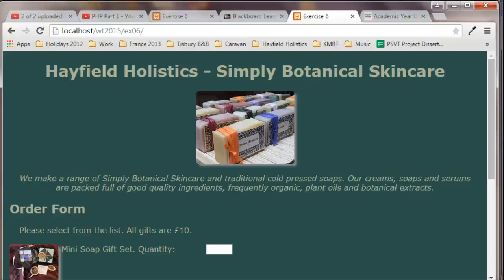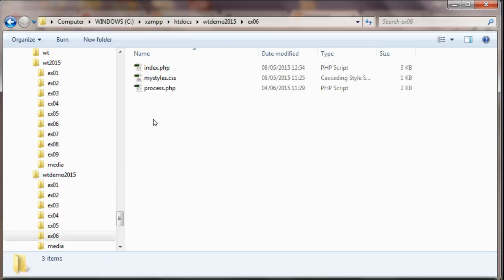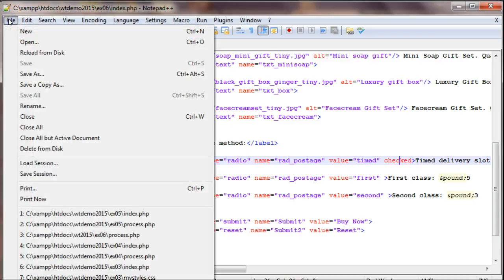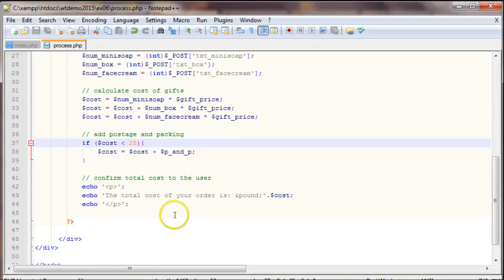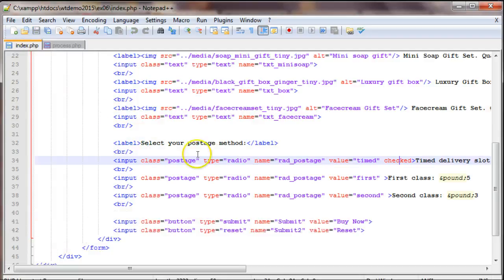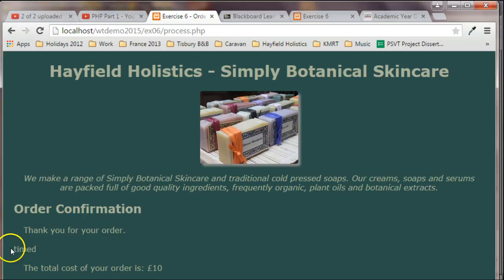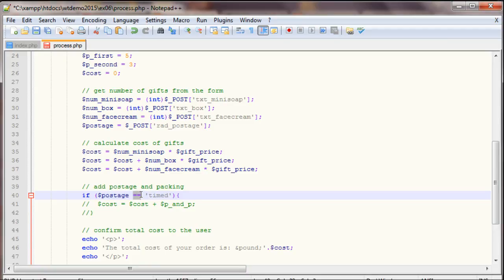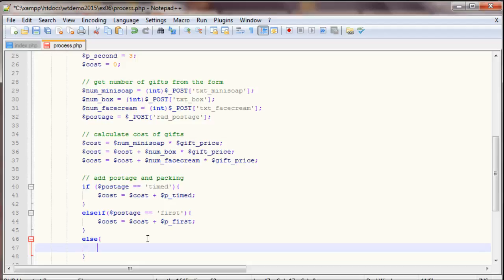PHP Exercise 6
Using if...else to control program flow